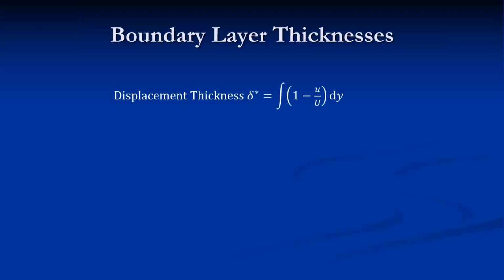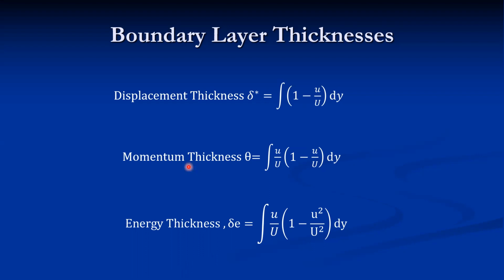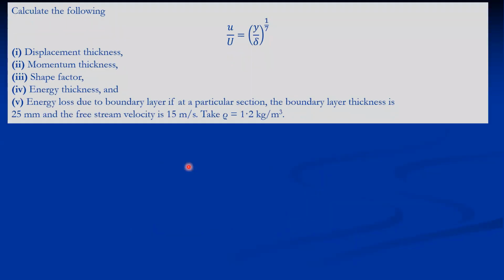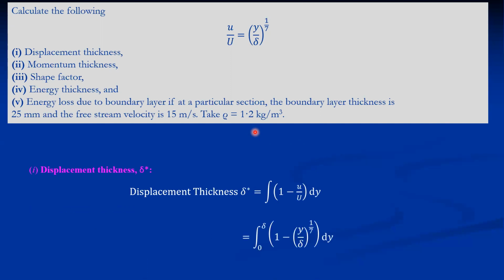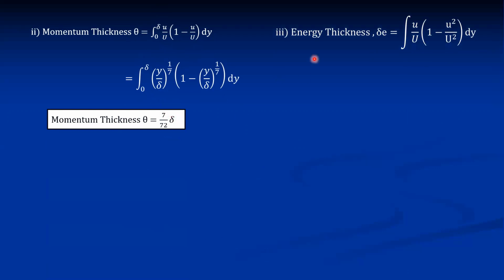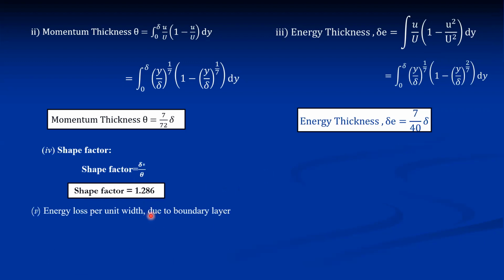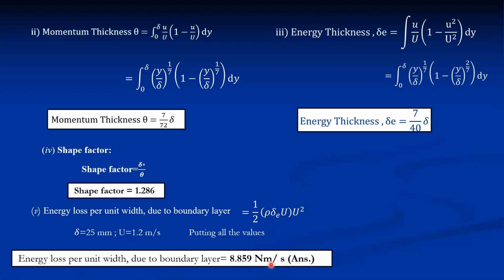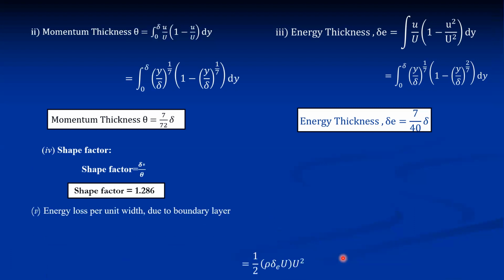Lecture 5 15 boundarry Layer Thicknesses Numericals